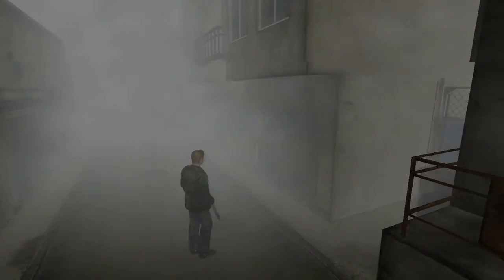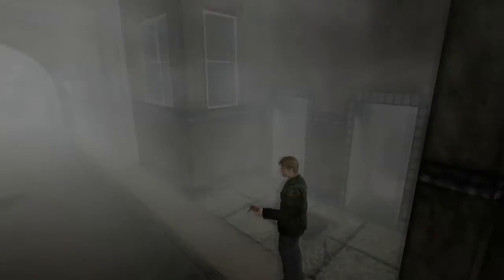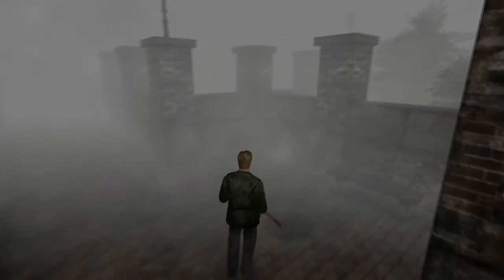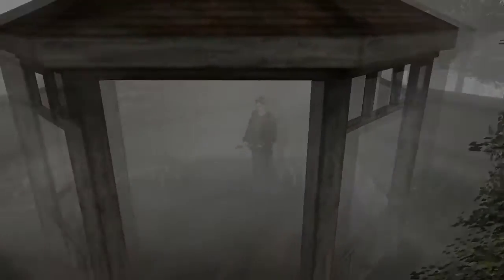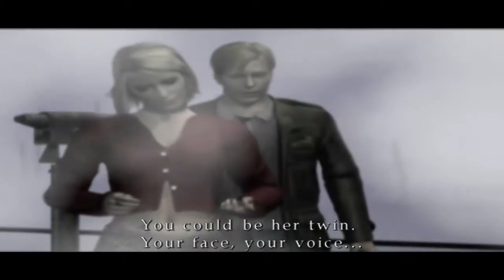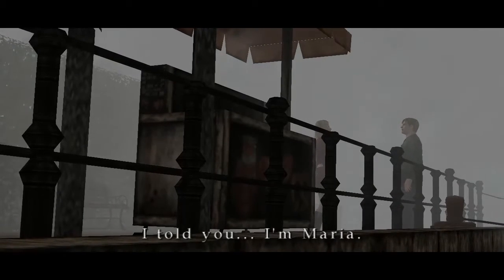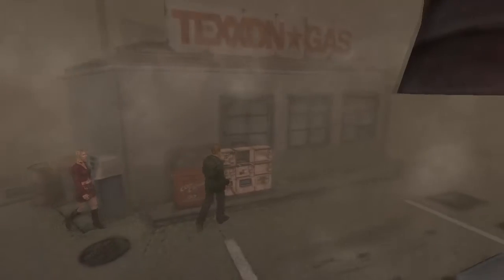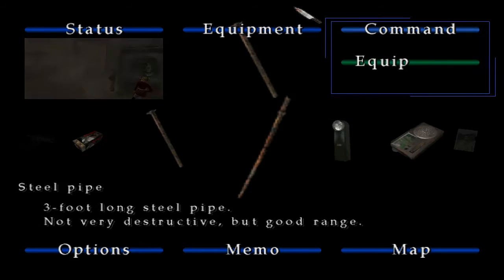Silent Hill 2 [Part 6] Meet Maria & Laura; How Can you Eat PIZZA?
A 'foggy' & commentated Let's Play / Playthrough / Walkthrough of the classic survival-horror story, Silent Hill 2. Done via Live Stream. In part six, we get back to the open roads of this foggy, desolate town, only to meet a little girl named Laura. She tells us we didn't love Mary anyway and then runs off... We then meet a woman named Maria, who looks like Mary's twin! We head to a new part of town at dusk, and go to a bowling alley where we meet Eddie again, as well as Laura. Then, pizza. Enjoy!